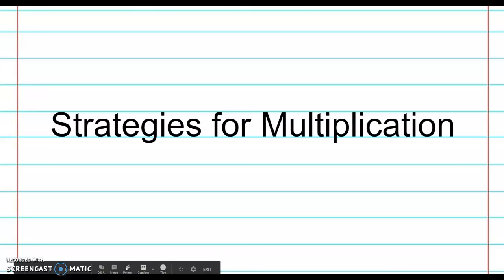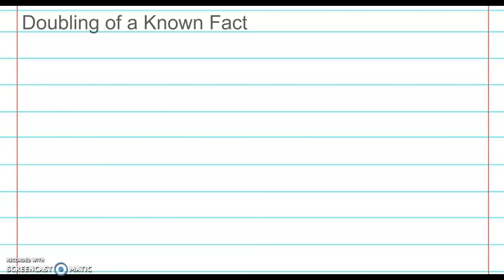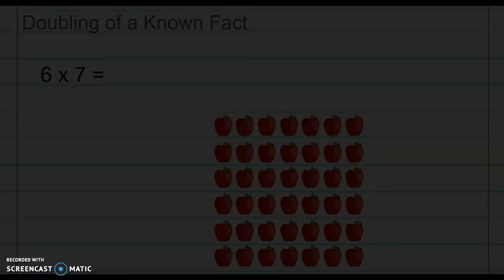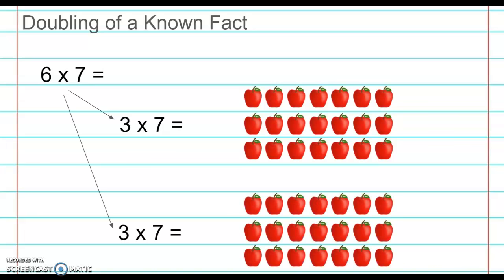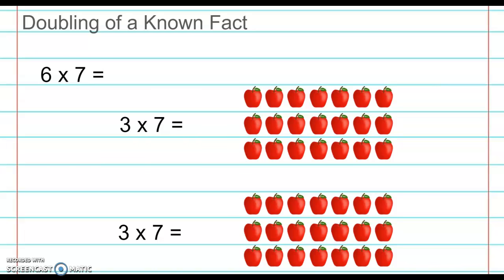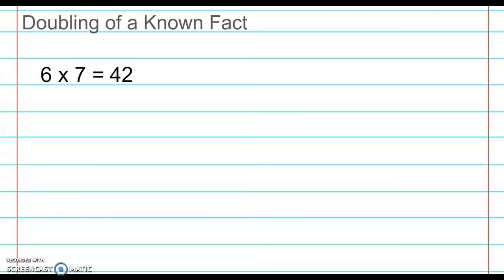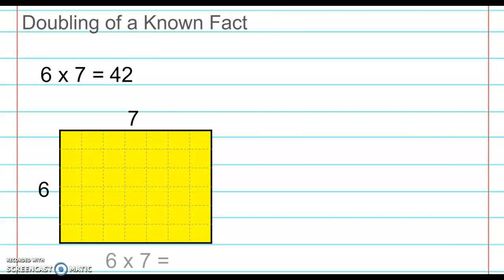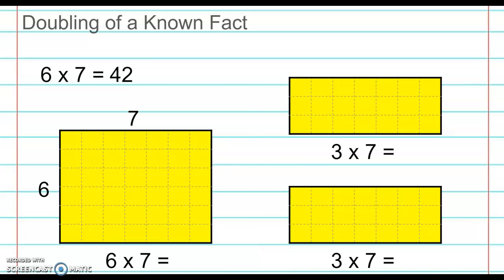Strategies for Multiplication: Doubling a Known Fact